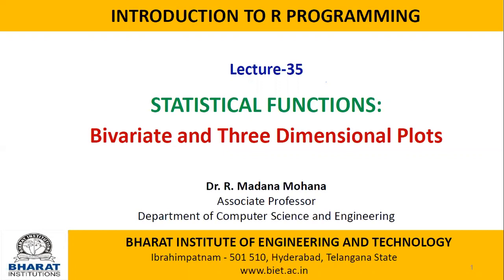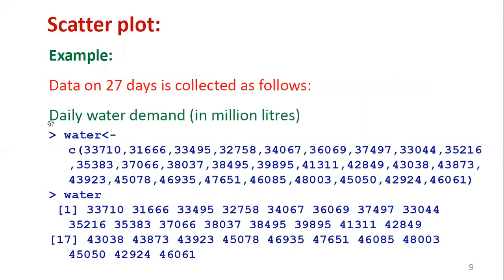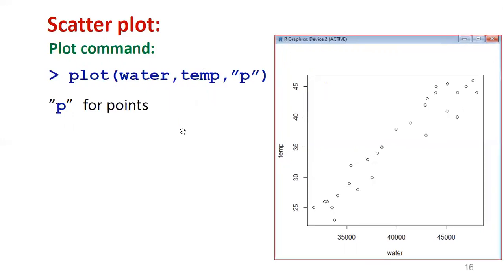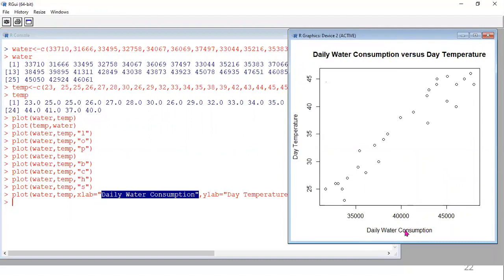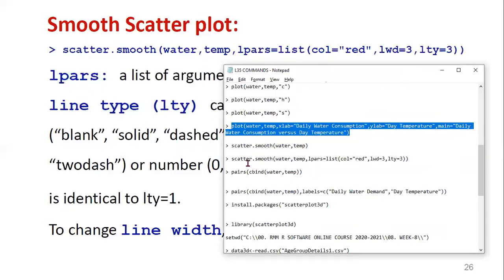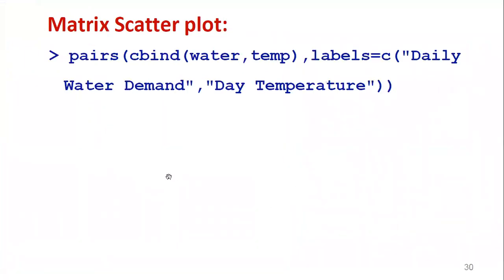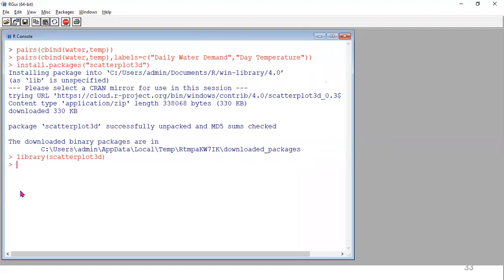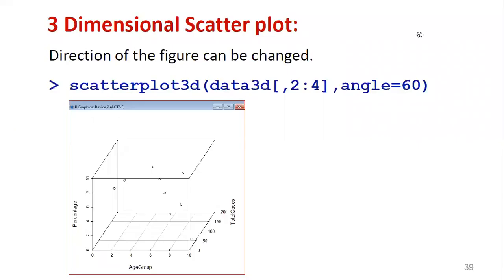R Programming: Lecture-35. STATISTICAL FUNCTIONS: Bivariate and Three Dimensional Plots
OUTLINE:
• Bivariate plots
• Scatter plot
• Smooth Scatter plot
• Matrix Scatter plot
• 3 Dimensional Scatter plot
• Tips

Course Coordinator:
Dr. R. Madana Mohana
Associate Professor